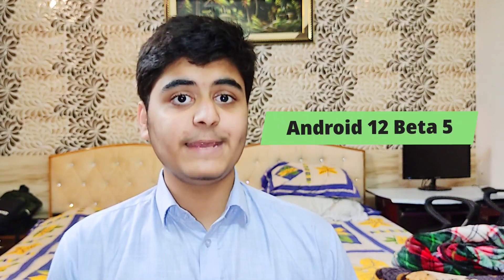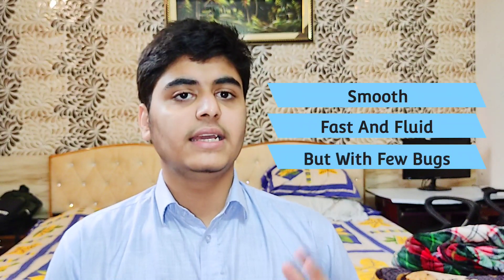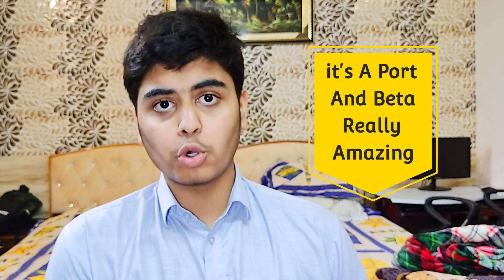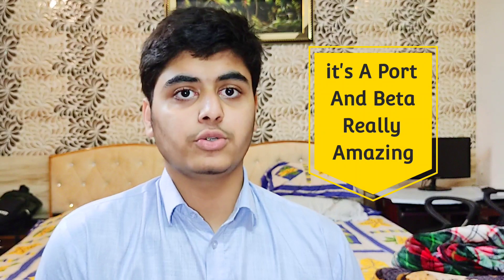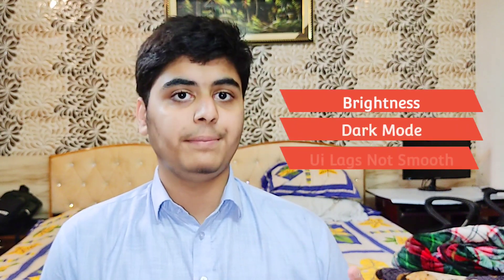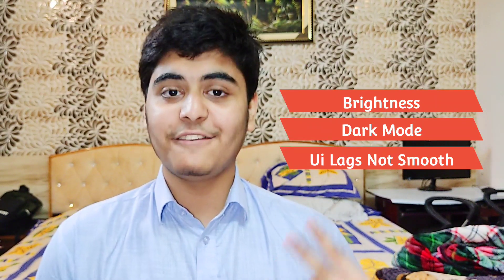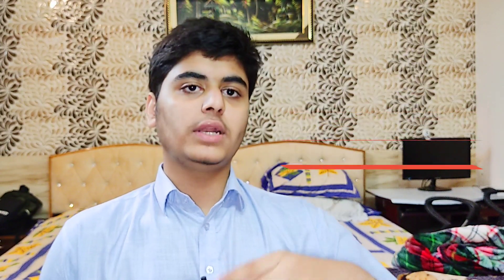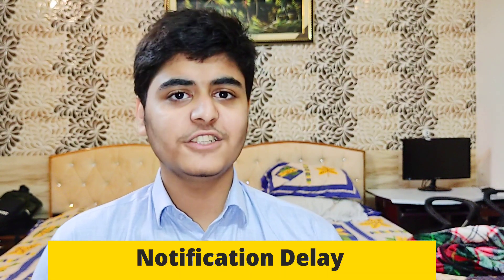Poco X3 Pro Best Custom Rom !! Part 2 || Dot Os , Gladiator Os , Android 12